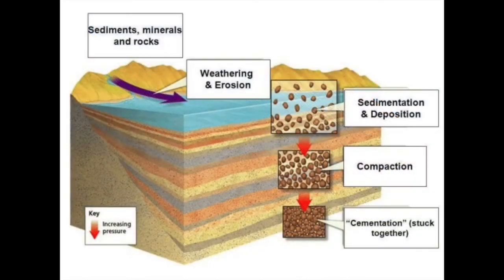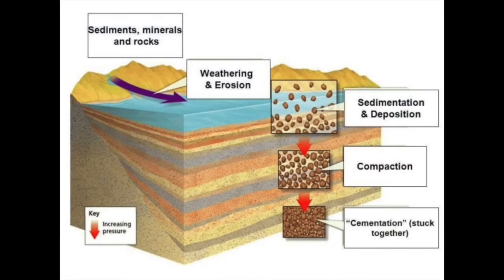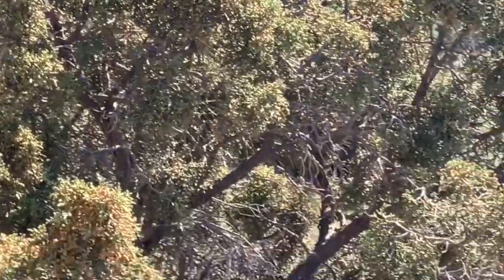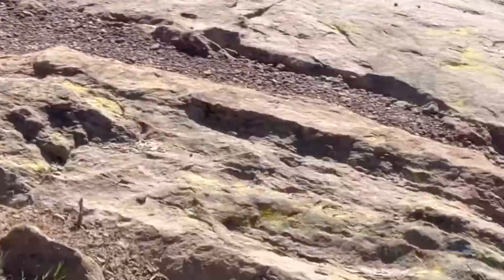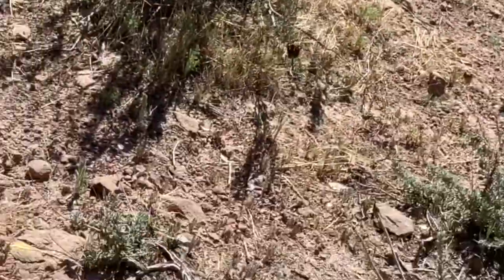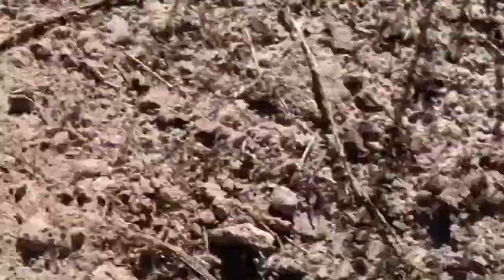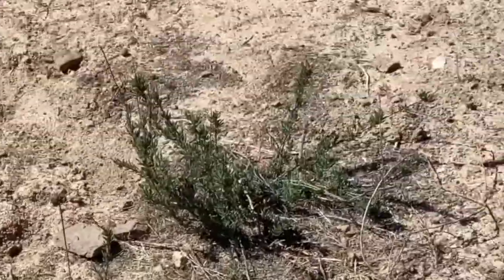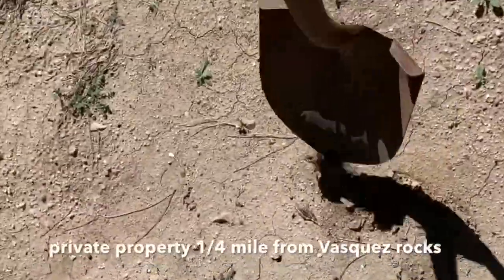Compaction Cementation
RNR Natural Pavement Duplicates Natures Rock forming Method